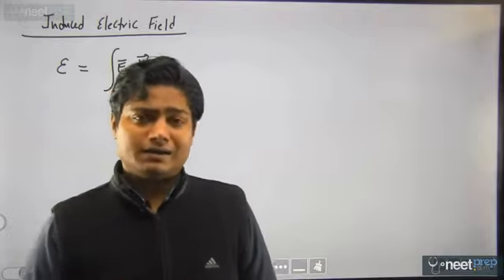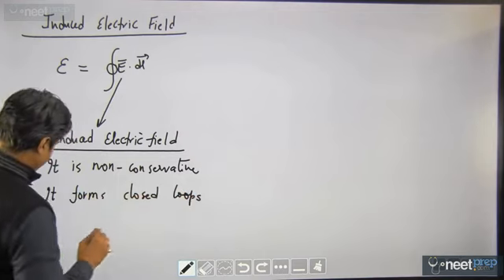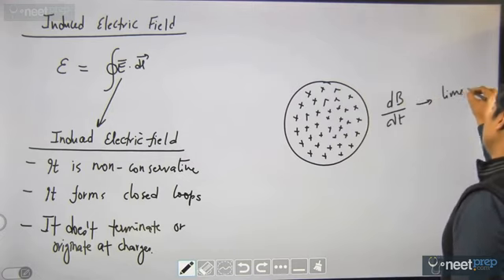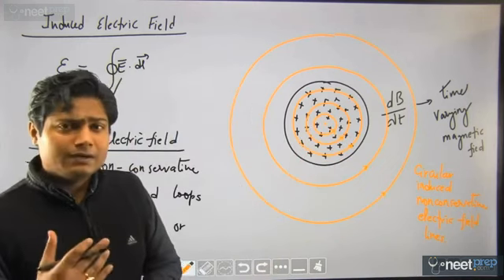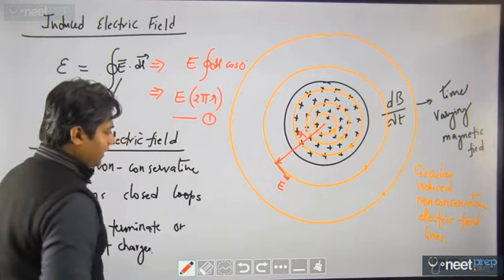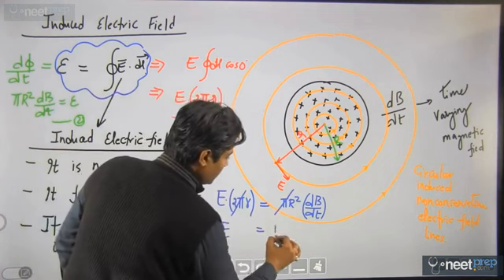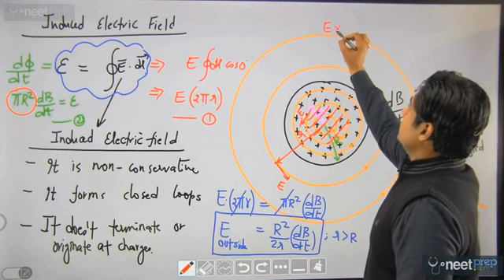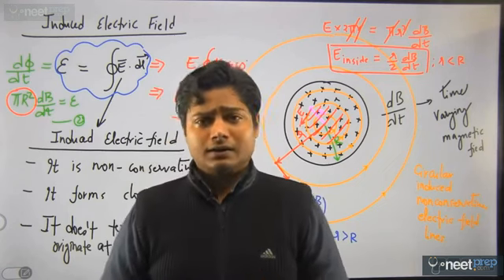electric field inside sphere